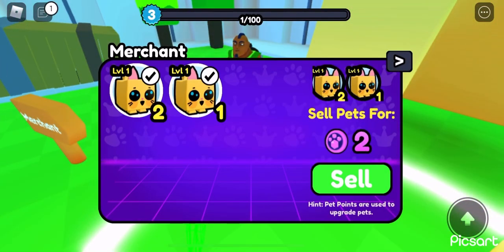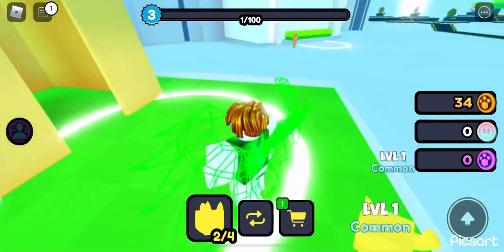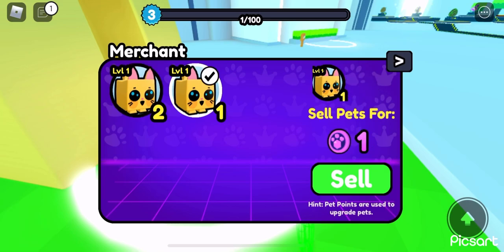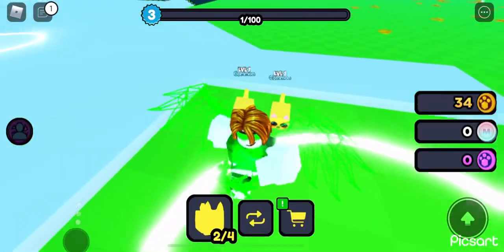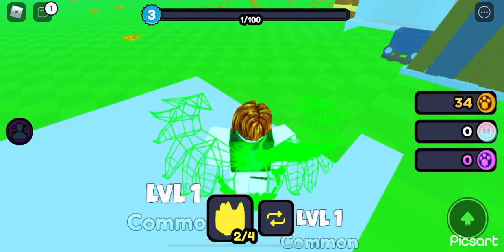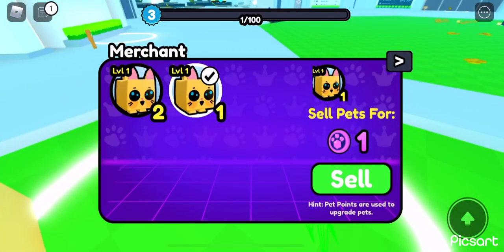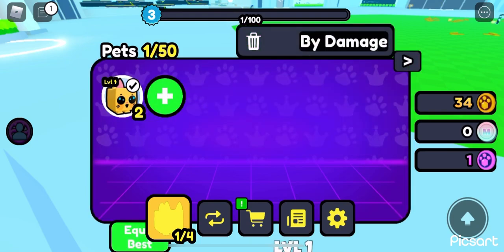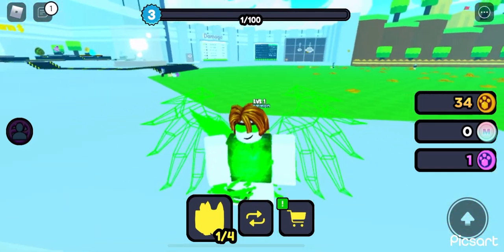HOW TO DUPE IN PET POSSE 2022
Duping in pet posse mega LOL